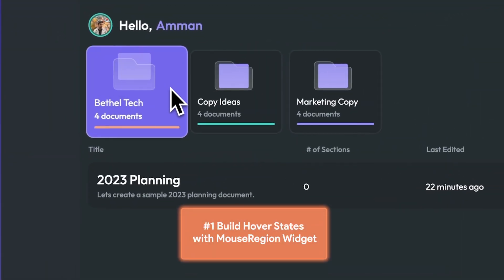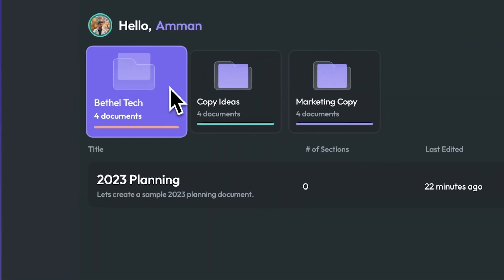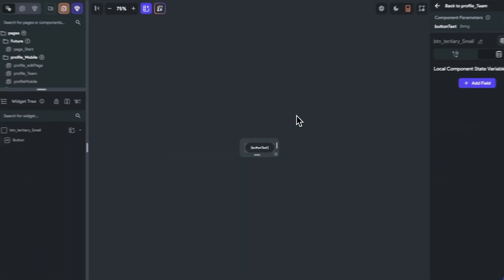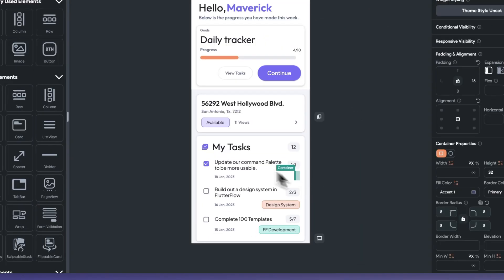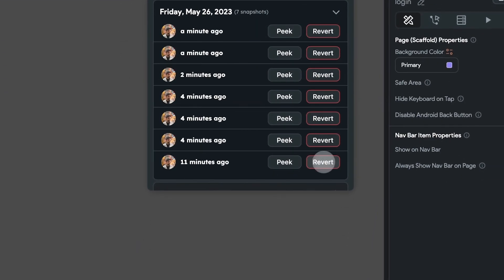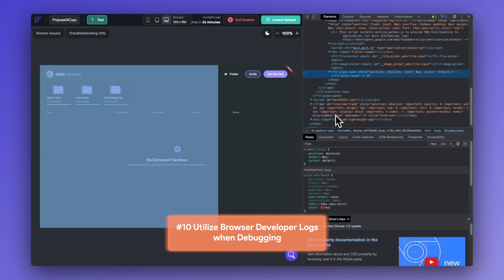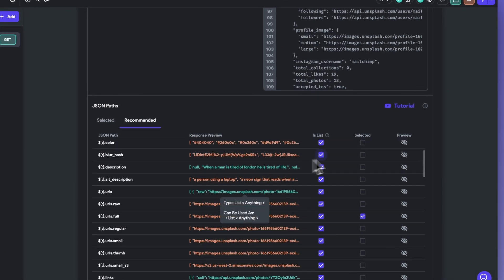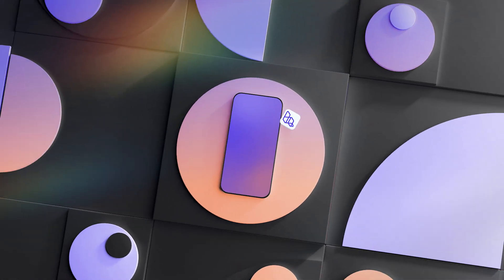10 Tips & Tricks in FlutterFlow | May 2023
This video showcases 10+ tips, tricks, and functionalities in FlutterFlow that you may not have come across while building. We cover tips for both design and development that can help you build faster and more efficiently. Let us know if you like this series & be sure to share your own tips & tricks for the community below!

Tips:
00:00 Intro
00:10 HoverStates
01:12 Use Implicit Animations within Components
01:40 Leverage Command Palette
02:14 Double Click into Components
02:32 Widget Tree Color Indicators
02:44 Shift + Clickup (Widget Control)
03:06 FlutterFlow Preview App (Android Only)
03:37 ?SAFE_MODE
04:12 Empty List Widget State
04:58 Browser Logs for Debugging
05:38 Recommended JSON Paths